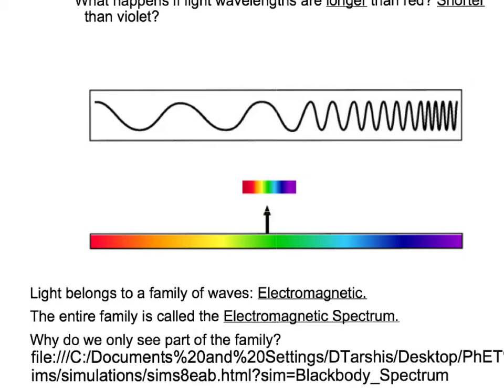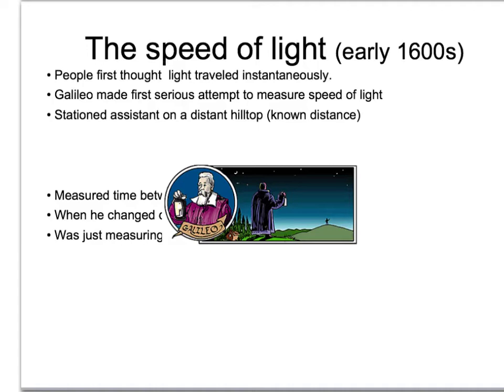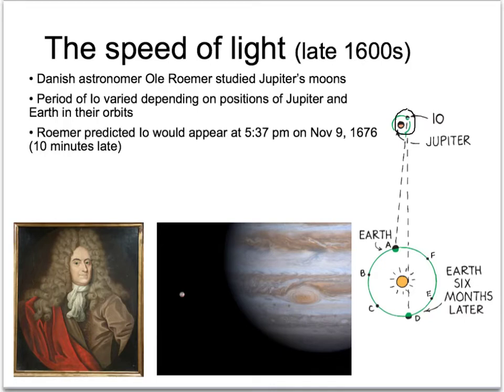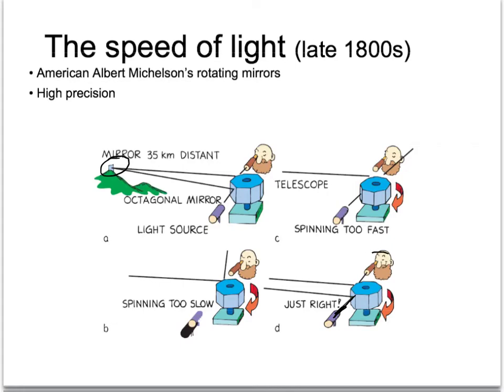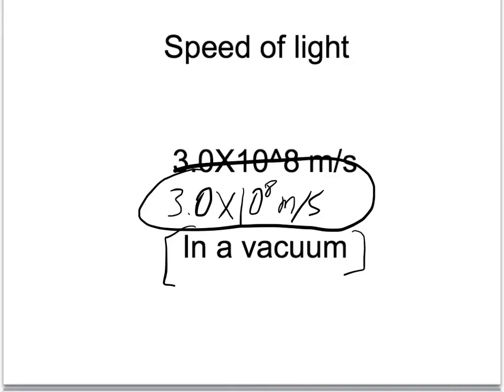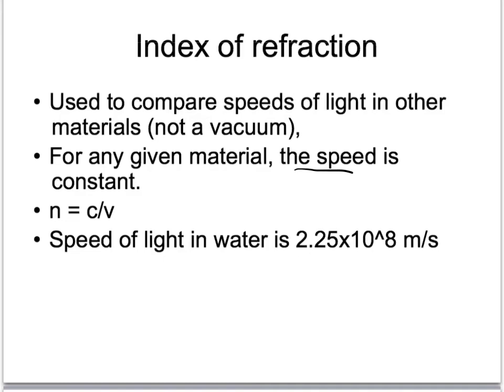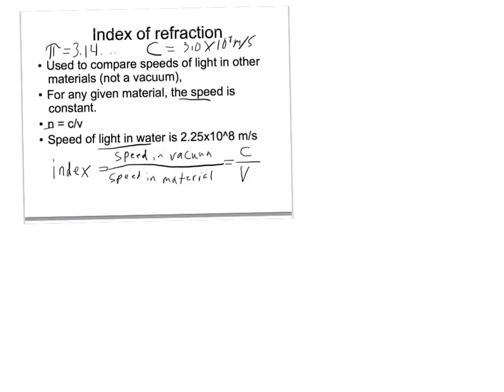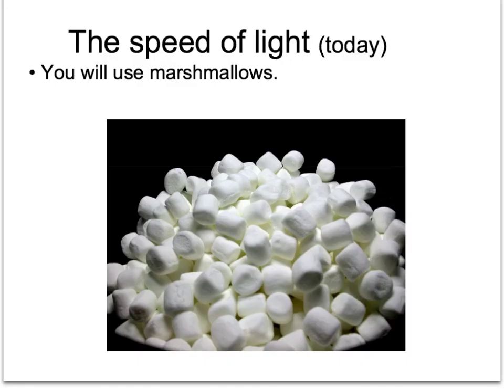Speed of light and index of refraction